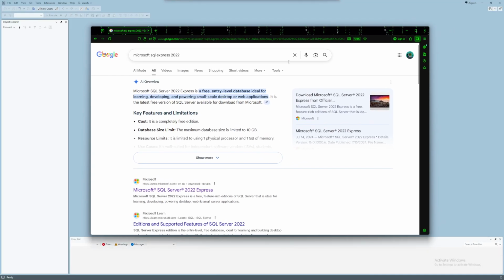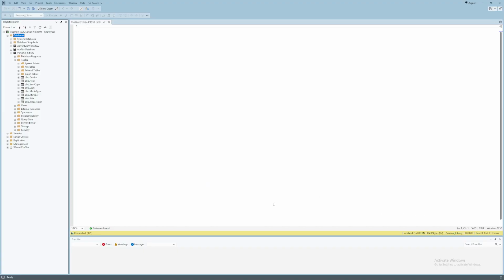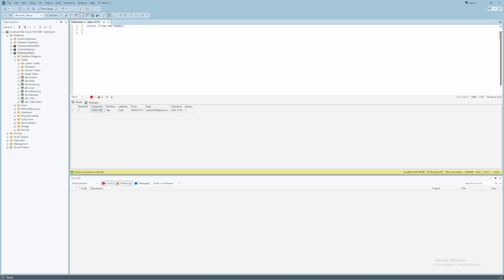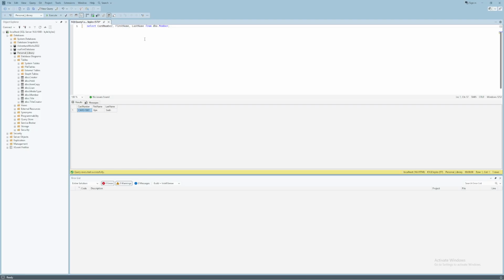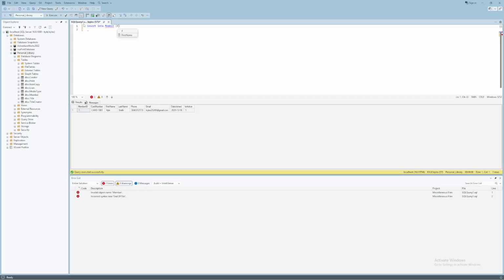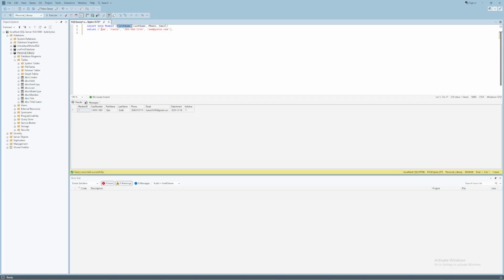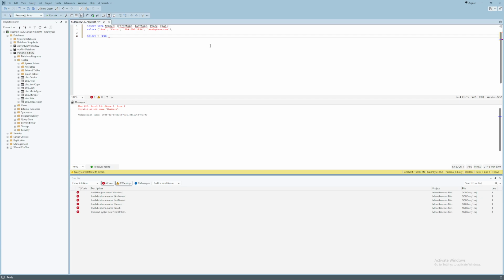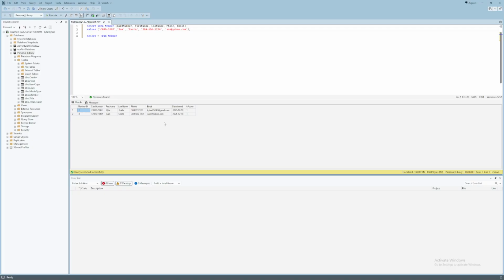SQL Server Basics: How to Insert Data into Tables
In this video, I walk you through how to insert data into a database using Microsoft SQL. I break it down step by step so it’s easy to follow, especially if you’re new to SQL.

I also show how to use the SELECT * statement to view all of the data inside a table, so you can immediately see what’s being stored in your database and confirm everything is working correctly.

If you’re just getting started with databases or want a better understanding of how data is added and retrieved in SQL Server, this video should help you out.